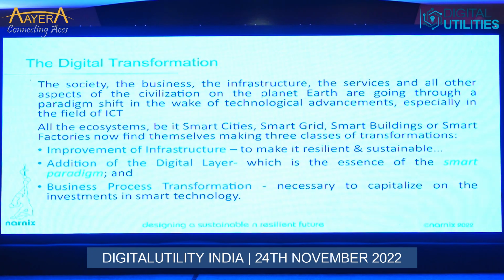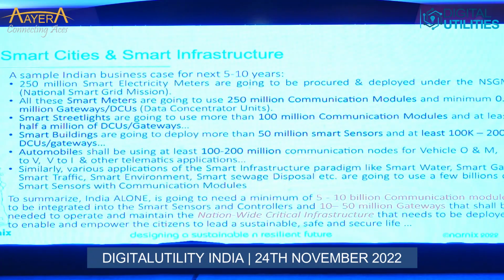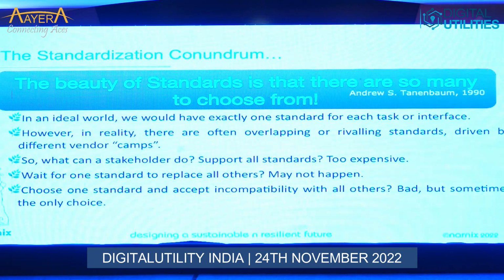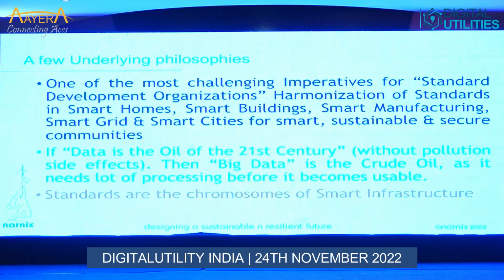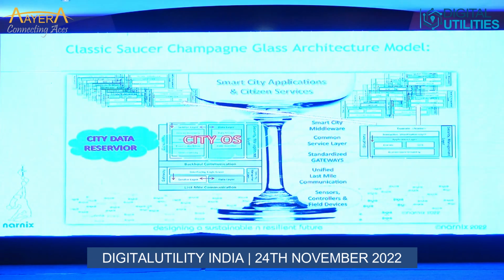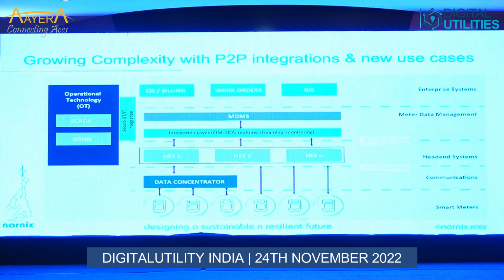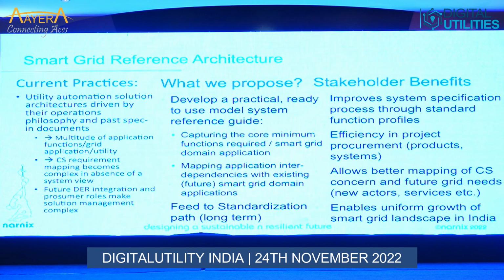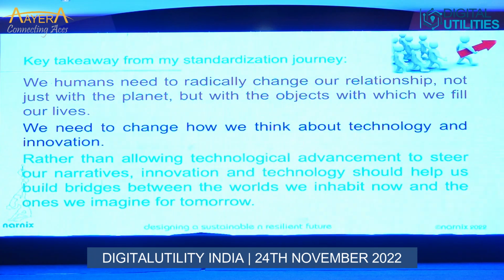Mr. Kishore Narang - Keynote Speaker | DIGITAL UTILITY INDIA | 2022 | AAYERA SUMMITS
Mr. Kishore Narang - Principal design strategist & architect
Narnix technolabs pvt. ltd.

Topic:  Standards & Architectures for Sustaniable Digital Transformation of the Utilities.

DIGITAL UTILITY INDIA | 2022 | AAYERA SUMMITS | NEW DELHI